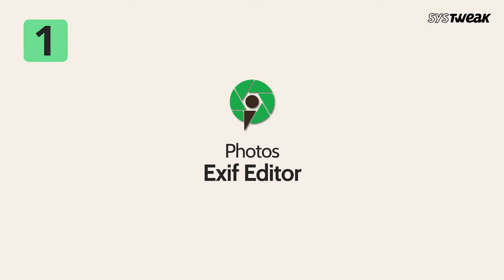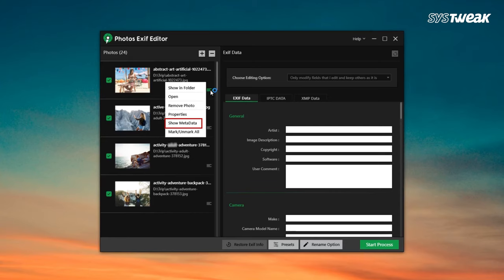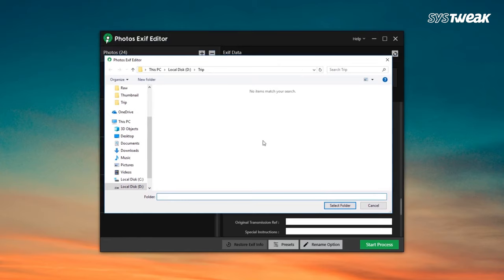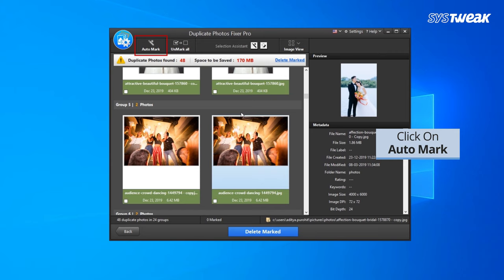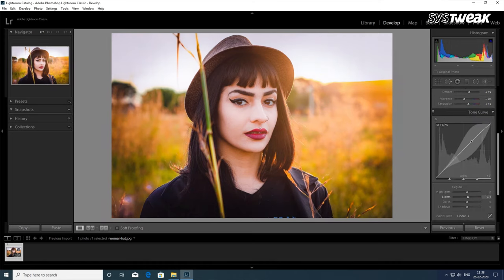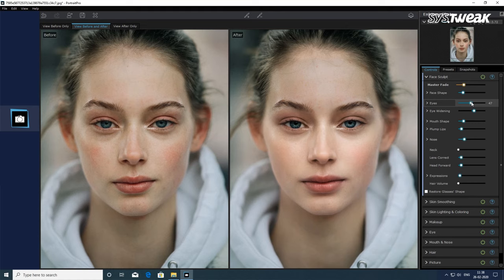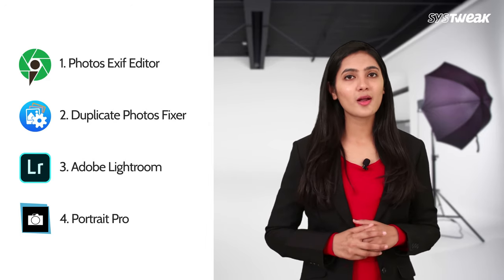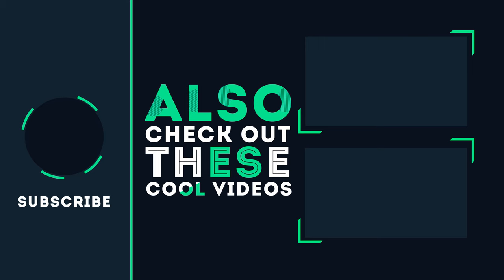4 Must-Have Digital Tools for Photographers In 2021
Although professional photography sounds fun, it often involves managing volumes of clicked images, editing poorly taken shots and ofcourse, storing so many images in an orderly manner is a daunting task. Watch this video to learn how you can make your life simple by using some great tools for photographers.